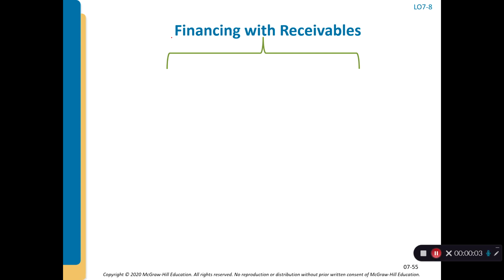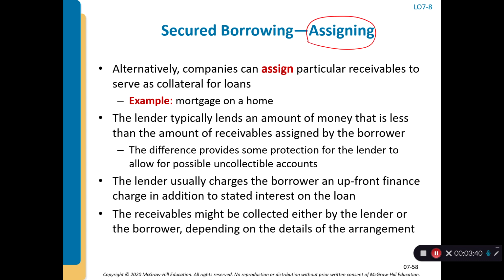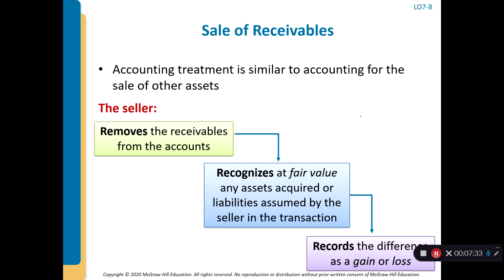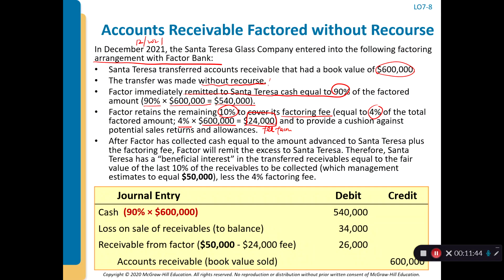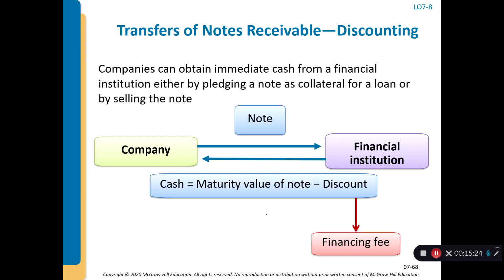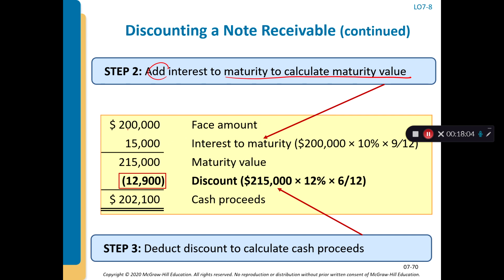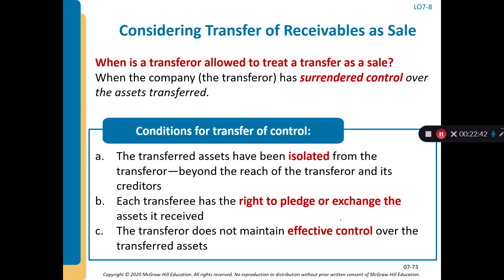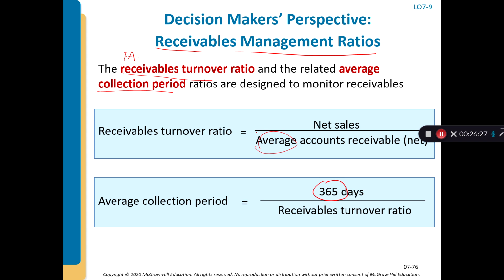IA Chapter 7-Part Two